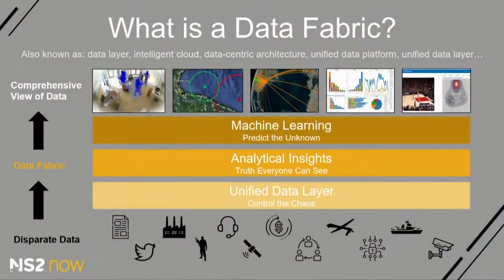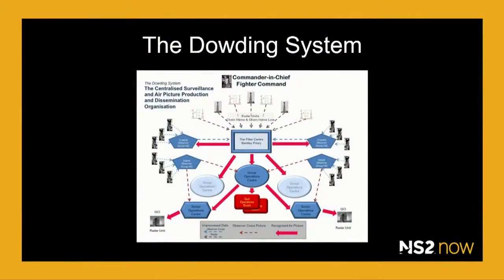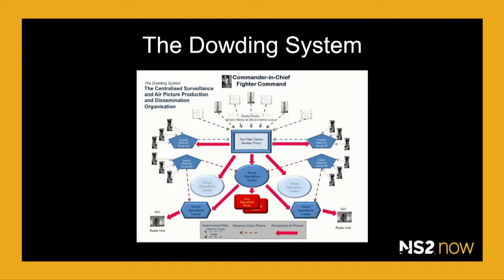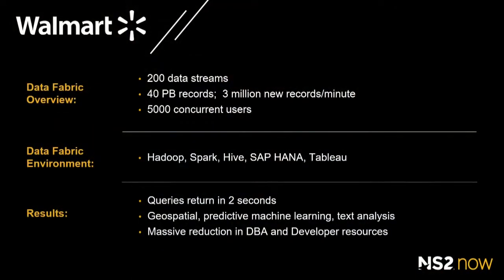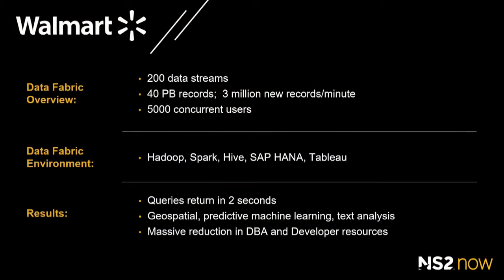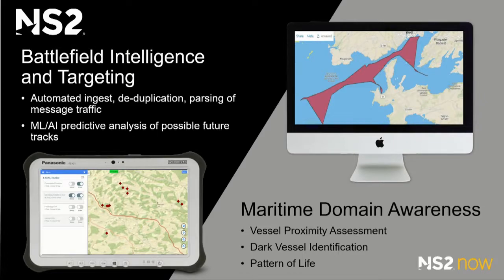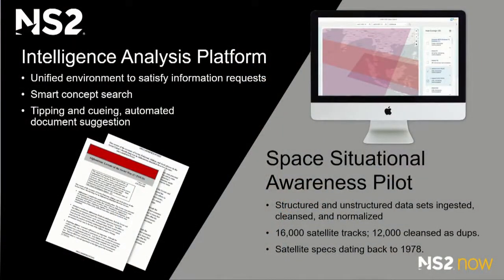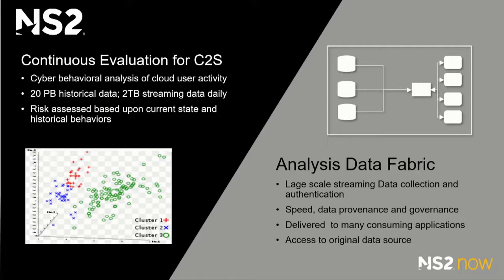NS2 NOW 2019 - Advanced Analytics in the Mission Data Fabric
Moderator: Kyle Rice, CTO, SAP NS2
Panelists: Bob Work, 32nd U.S. Deputy Secretary of Defense (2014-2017); Brendan McCord, President, Tulco Labs; Bob Palmer, VP of Solutions & Innovation, SAP NS2